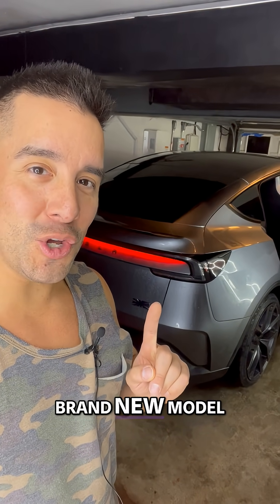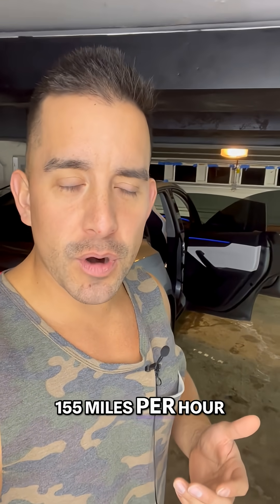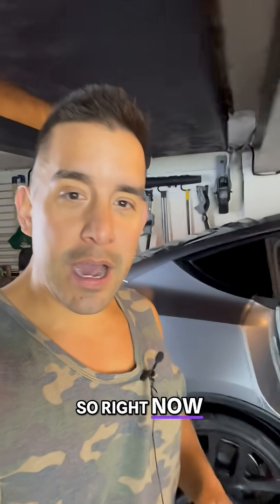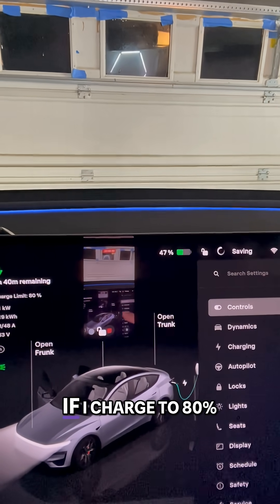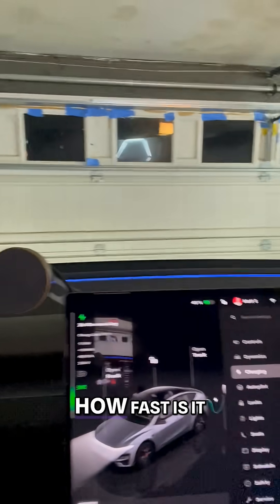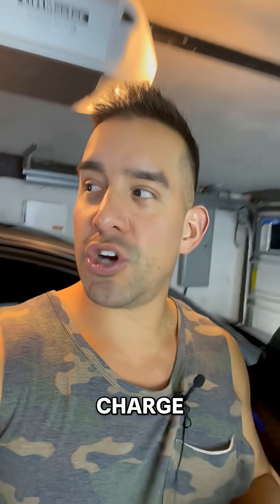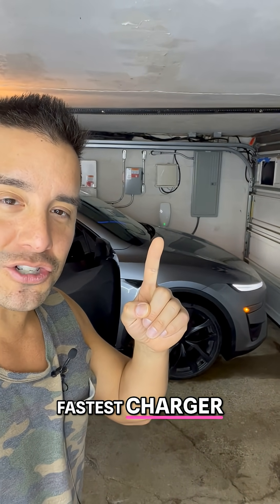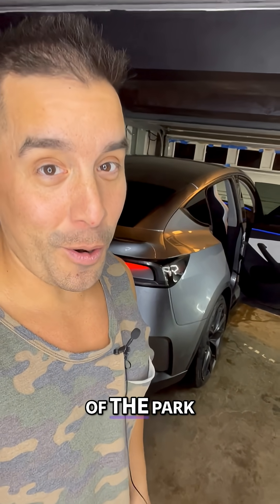Model Y Performance: Charge & Speed Revealed! ⚡️🚗💨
New Model Y Performance boasts 3.3 0-60 and 155 mph top speed. How fast does it charge at home? Tesla wall connector delivers 35-38 miles per hour, charging to 80% in about 2.5-3 hours.